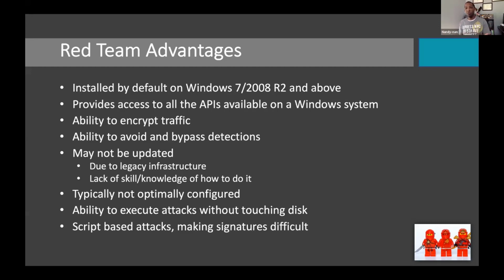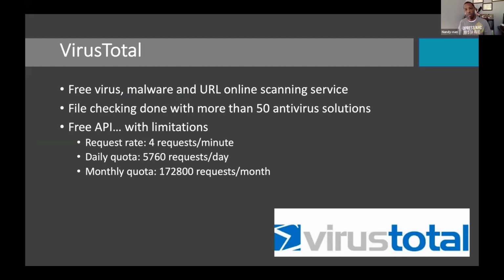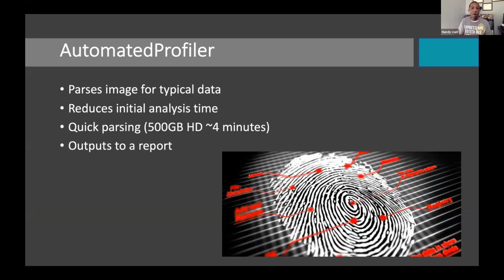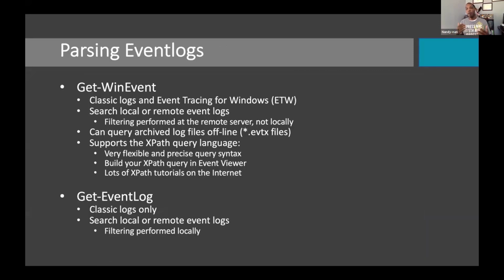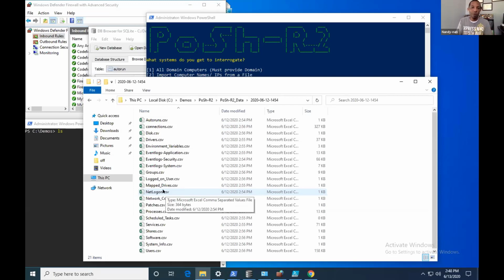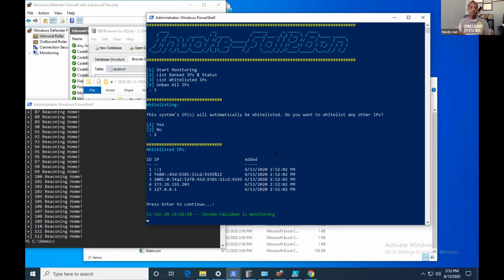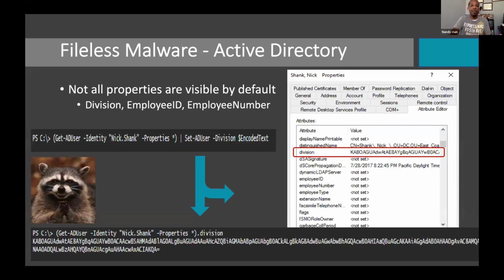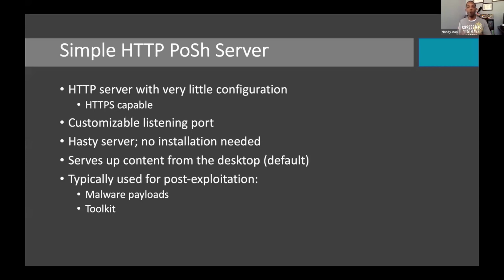BSidesGVL 2020 - Fernando Tomlinson (@Wired_Pulse) - "A Tale of Two Powershells"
Kicking off @BSidesGVL Track #2, we have @Wired_Pulse talking about PowerShell security in "A Tale of Two Powershells"!